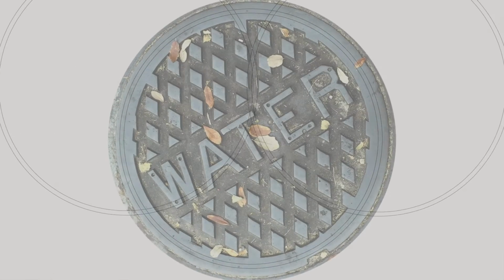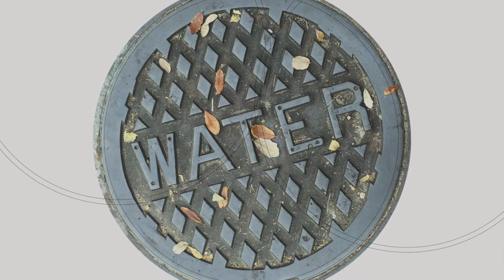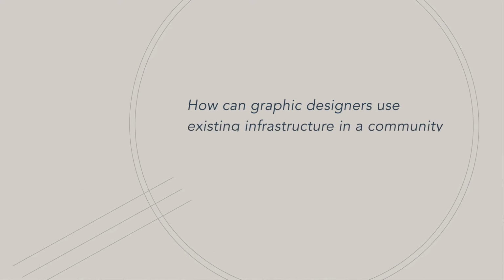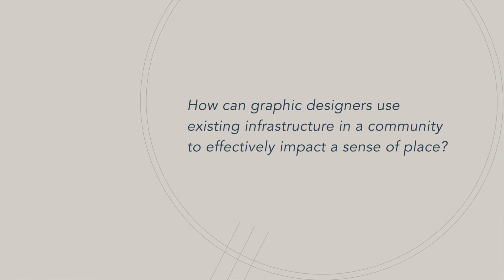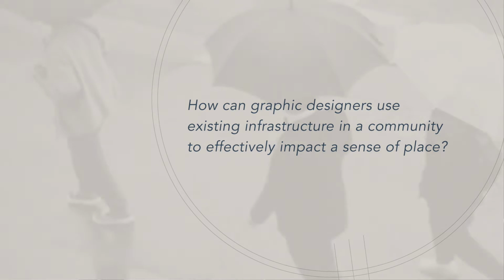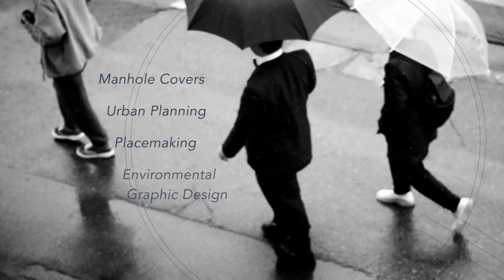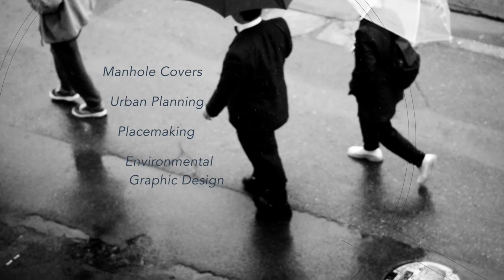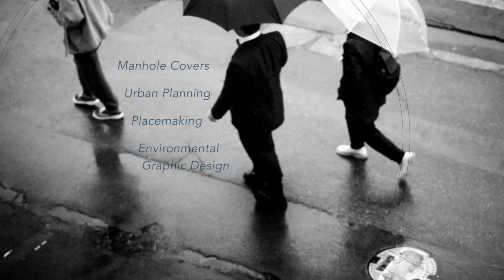Thesis Presentation 2019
Thesis Presentation / Shawna Mansfield / SCAD Winter 2019 Quarter

Individuals can participate in the exhibit by sending in photos of manhole covers by July 22, 2019.